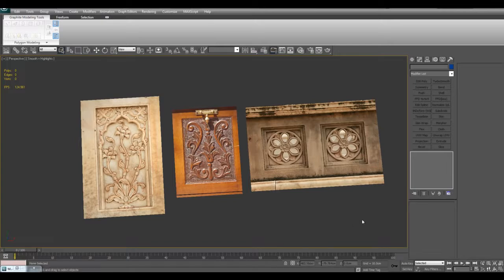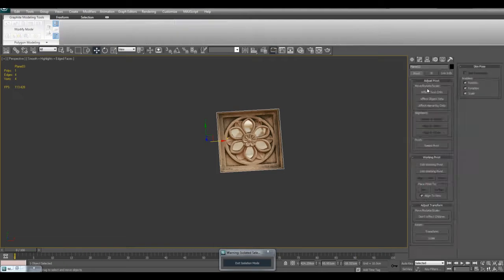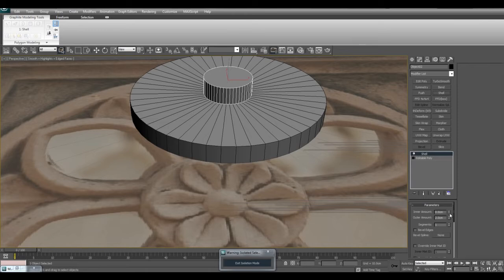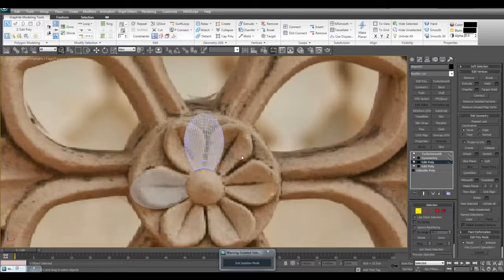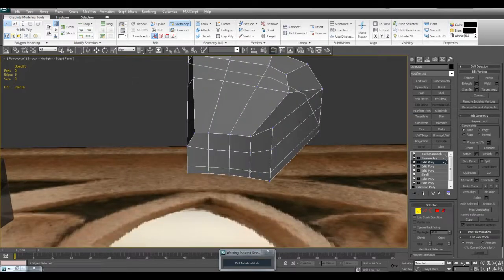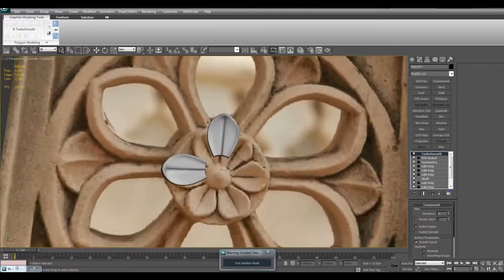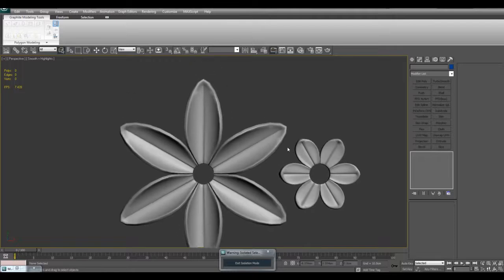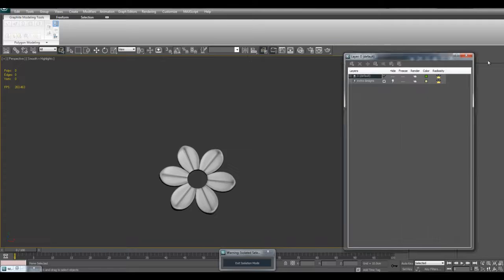Arrimus 3D - 3D Modeling Tutorial #143 Kit bashing Ornaments Part 1